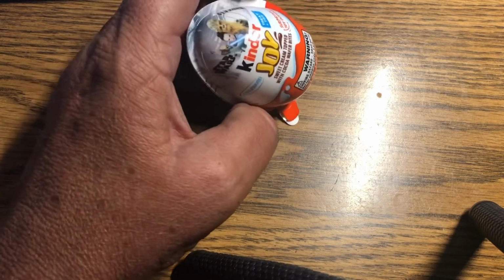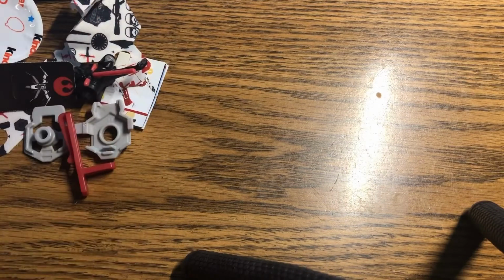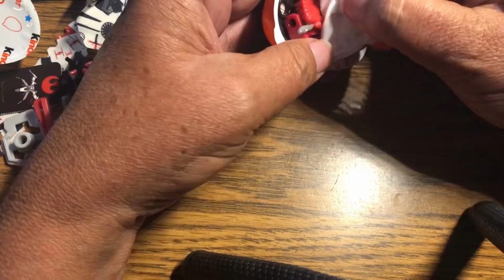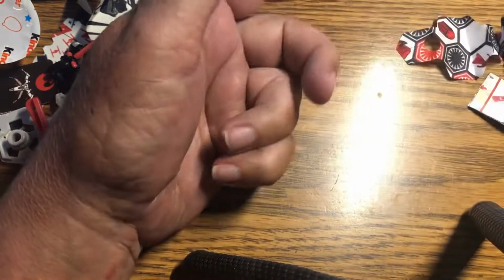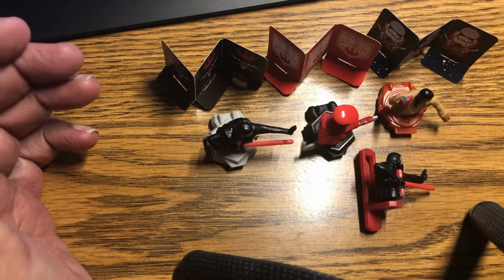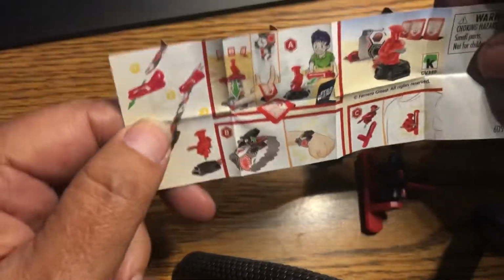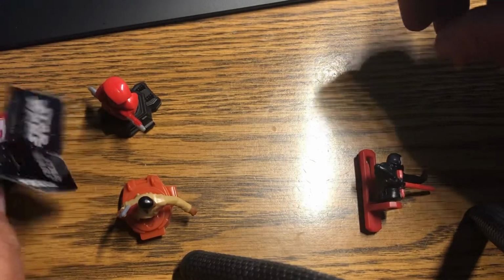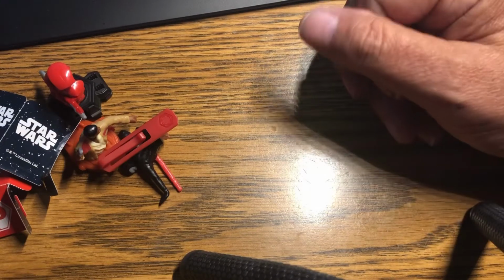Star Wars Kinder Joy Egg Openings